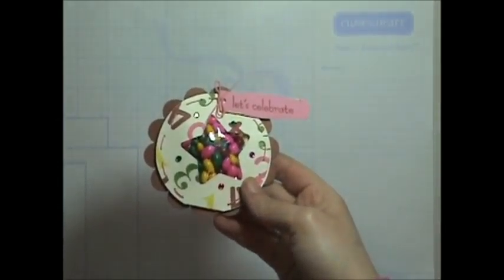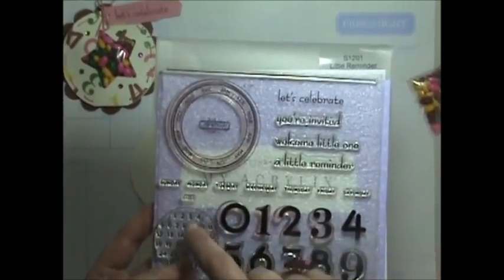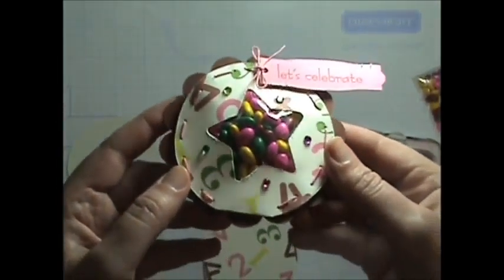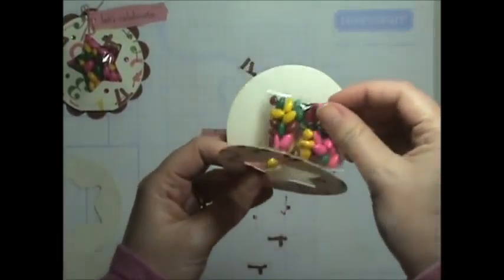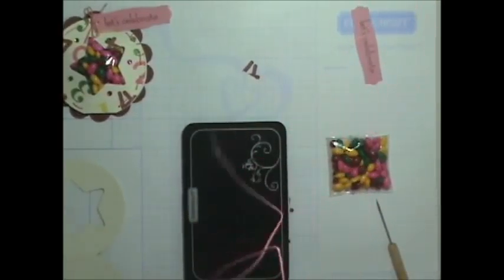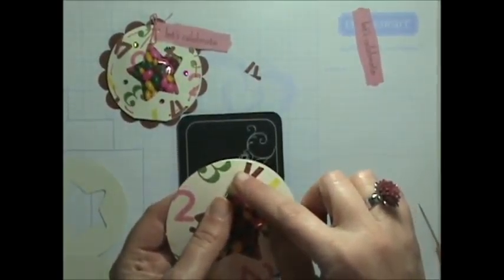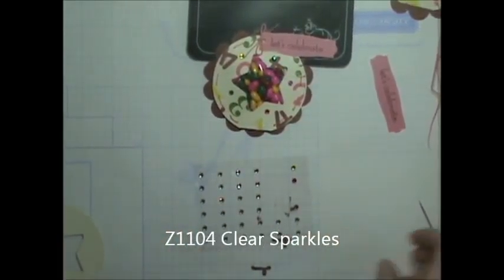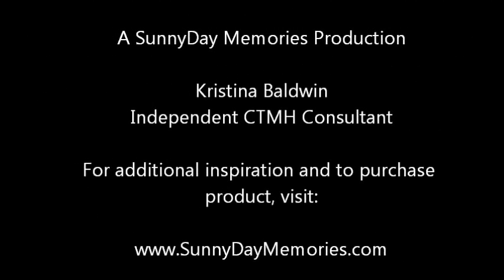A Handmade Party Favor Pouch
Learn how you can use a few shapes from Close To My Heart's Cricut Art Philosophy cartridge to create a fun handmade party favor pouch.  For additional inspiration and to purchase CTMH products,